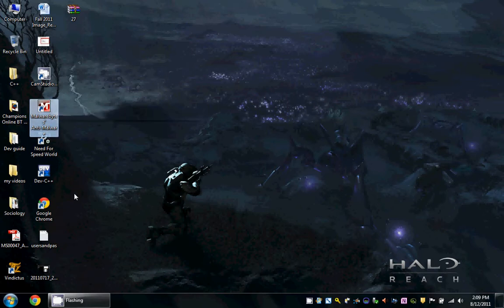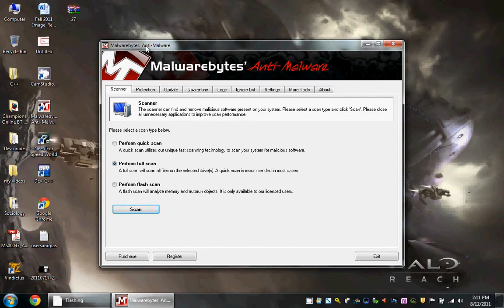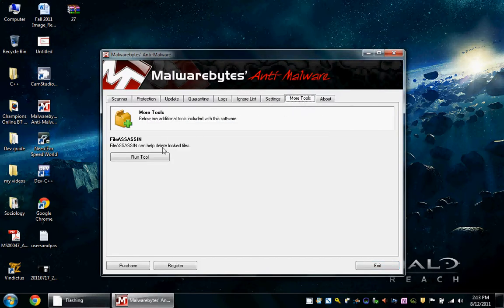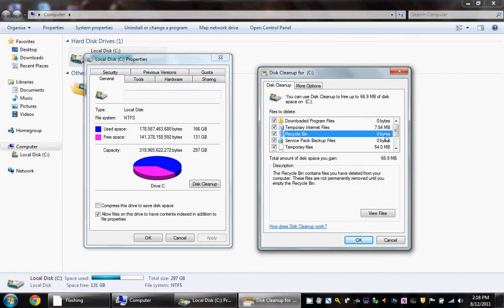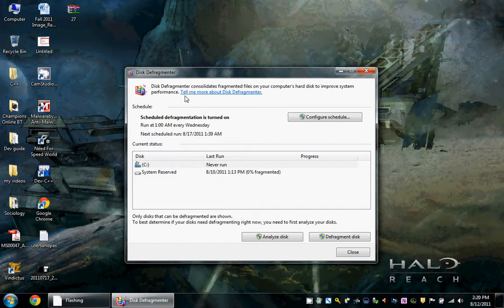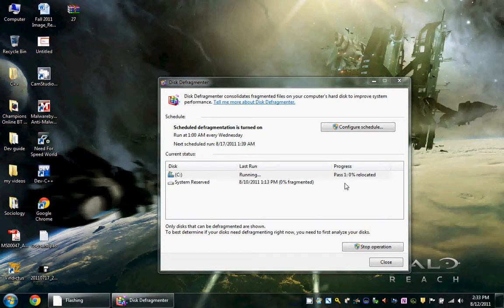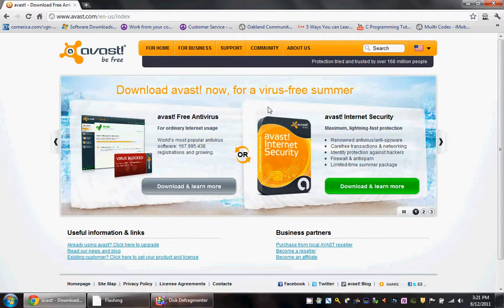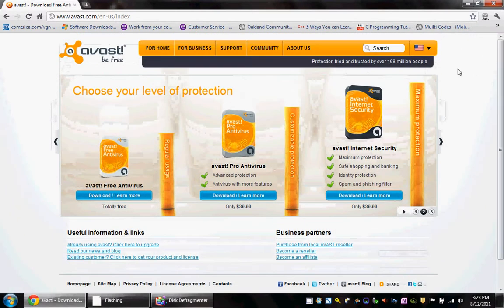Maximize The Performance Of Your Computer!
Help keep your computer safe and running at full speed!

1. Malware Bytes - Antimalware
2. Disk Cleanup
Start - My Computer - Right Click On Hard Drive - Disk Cleanup
3. Defragmentation
Start - In Search Box Search 'Defragment' - Click Defragmentor

EXTRA -
AVAST FREE ANTIVIRUS